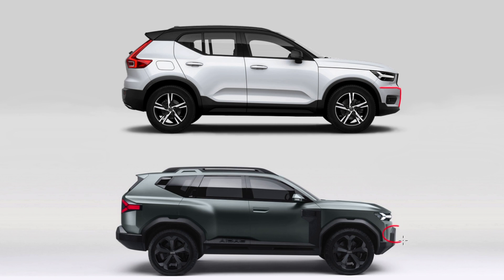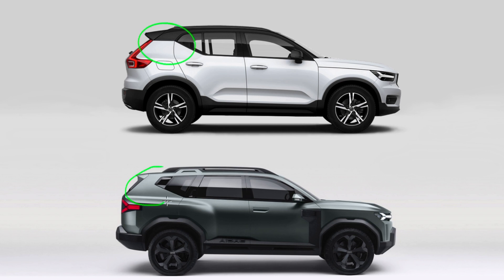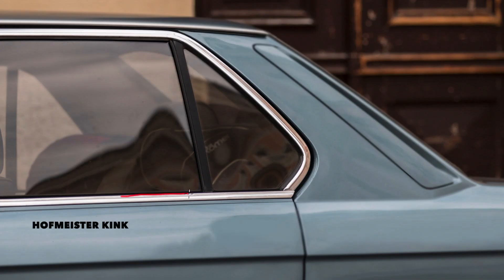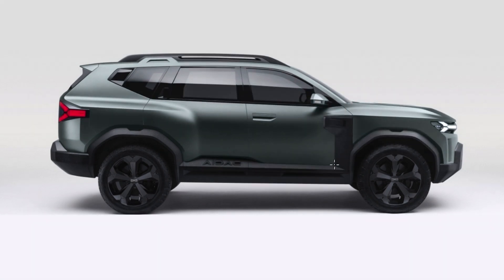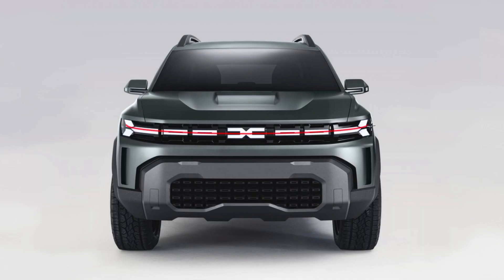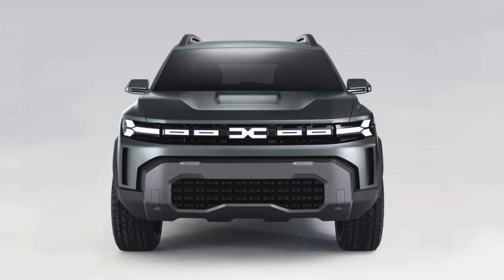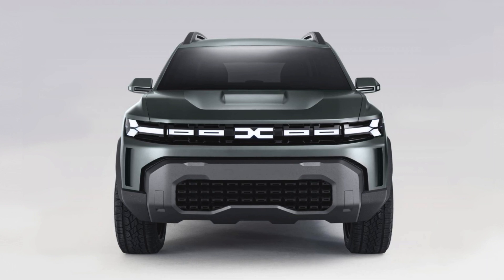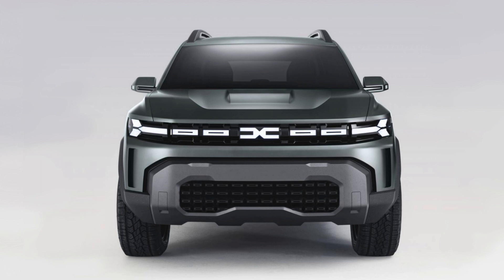The DACIA Plagiarism Concept and Grandmas Light Bar - Explaining the design of Dacia Bigster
Analyzing, discussing and explaining the design of Dacia Bigster concept.
Dacia is ripping off design features from other manufacturers to embellish their new car.
Dacia is one of the most dependable car brands, cheap in maintenance compared to cars it steals design cues from and estimated starting pice for this model is just 25 000 $.
Bumper, lights, hood, D-pillar, Lamborghini, Volvo XC40, BMW (Bimmer, Beemer, Beamer, Hofmeister kink),Range Rover, Hummer EV.
Drawing sketching proof Adobe Photoshop CS6 or Photoshop CC.
Copy paste design, plagiarism concept, Dacia Bigster concept.

- "Access Denied" by suntemple